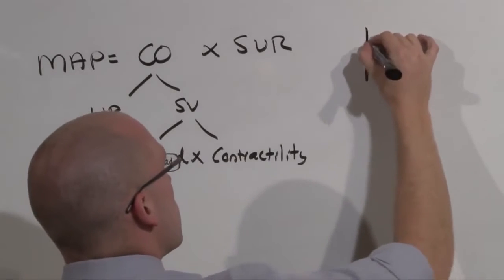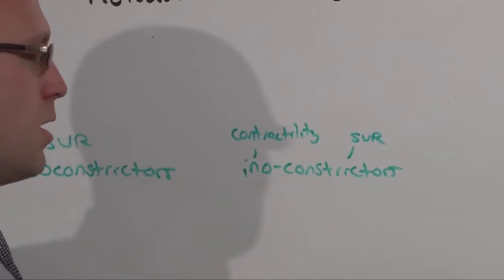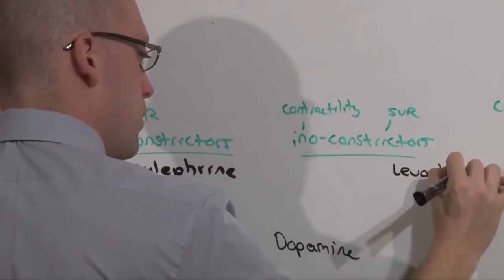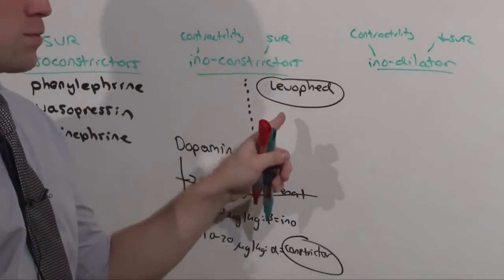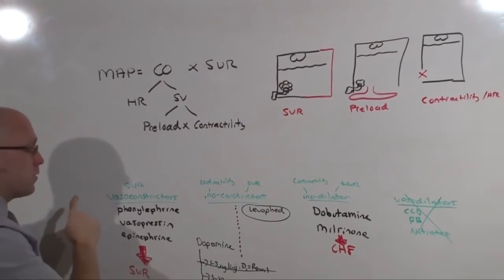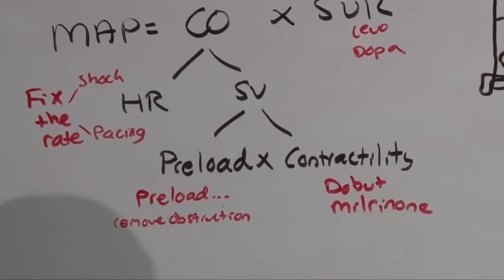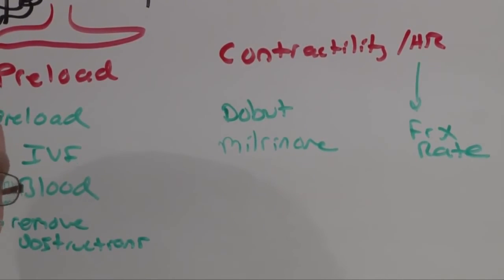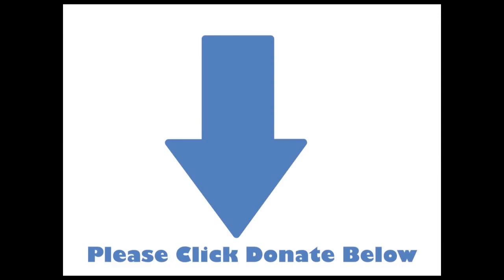8. Shock part II (Medicine Must-know for interns)